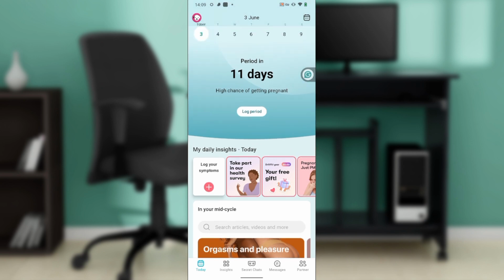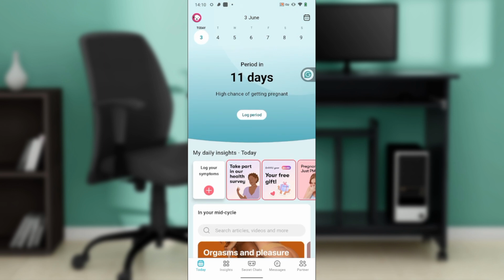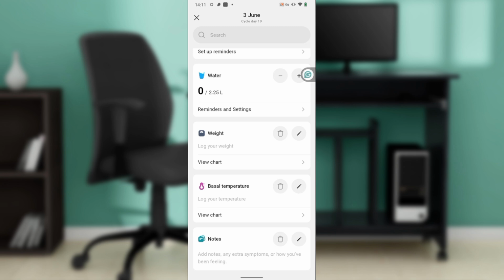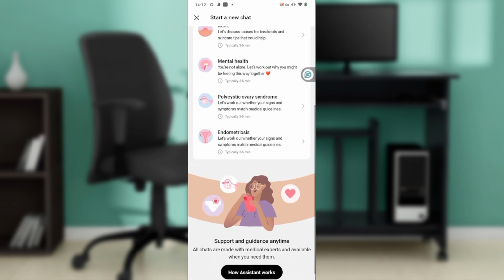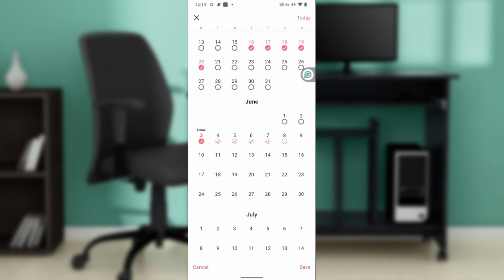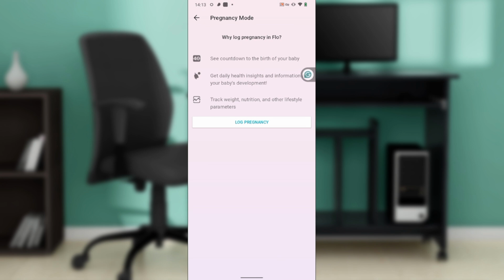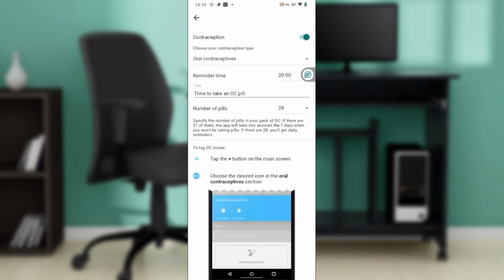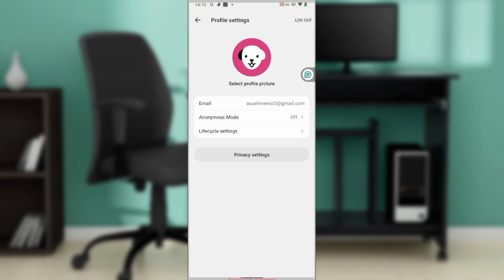How To Use Flo App (Easiest Way)​​​​​​​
In this video I will show you How To Use Flo App. It would be good if you watch the video until the end so that you don't miss important steps.